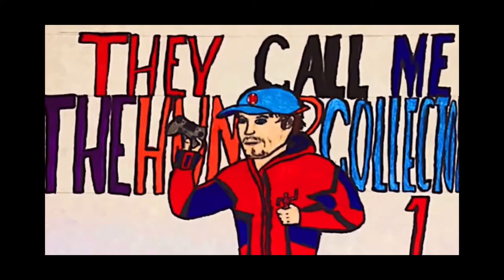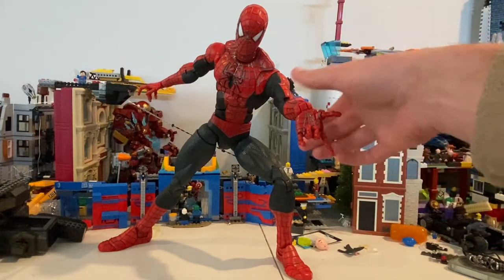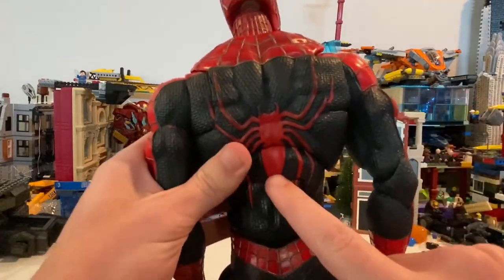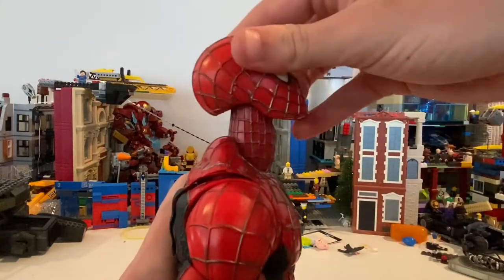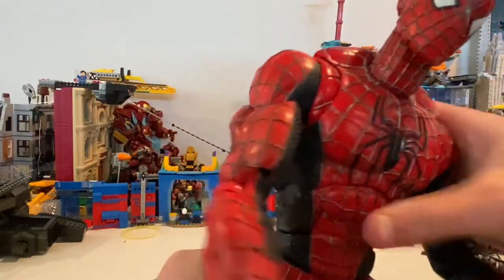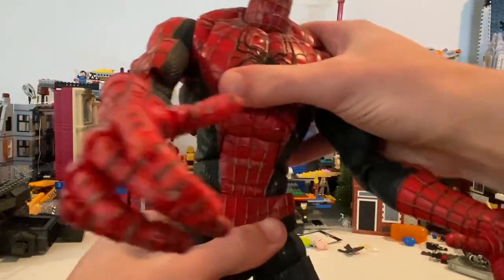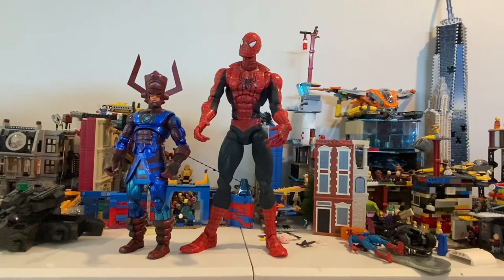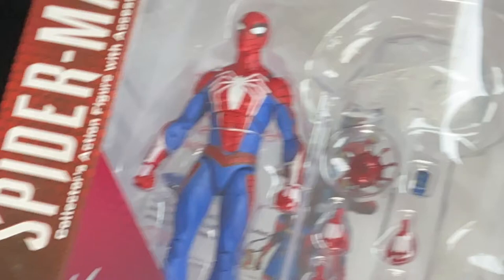MARVEL LEGENDS 18” Spider-Man 2 Review